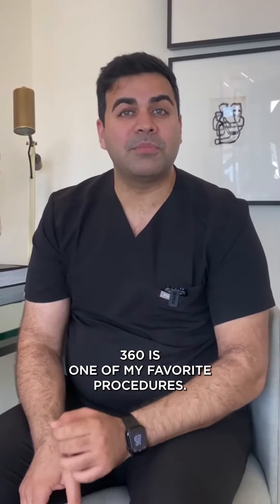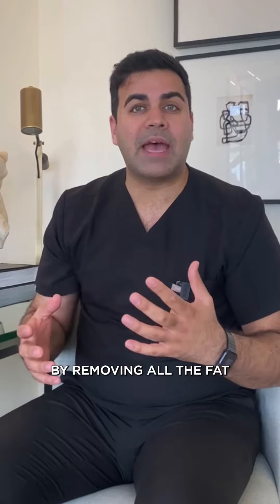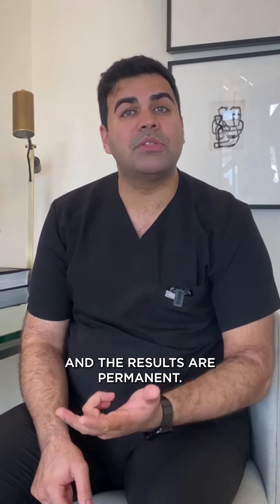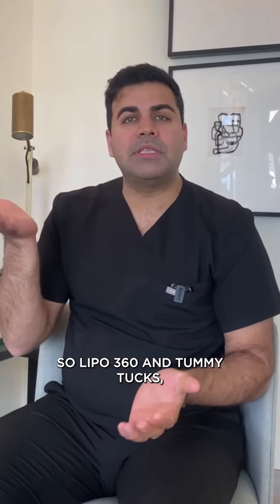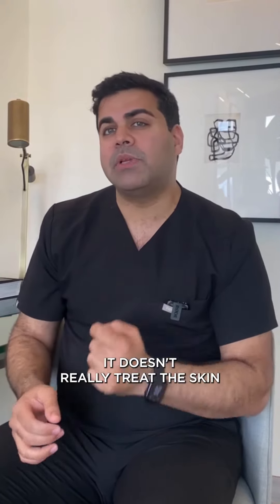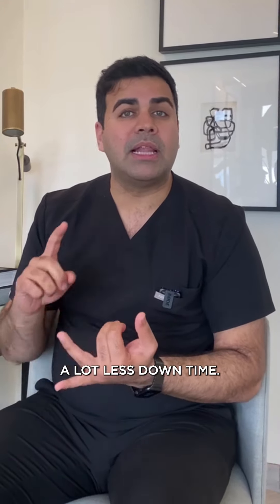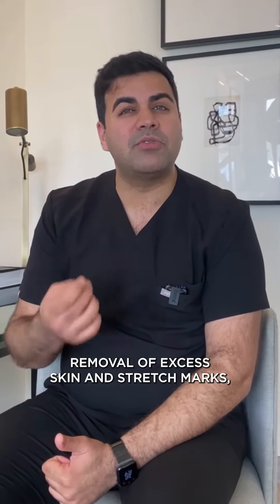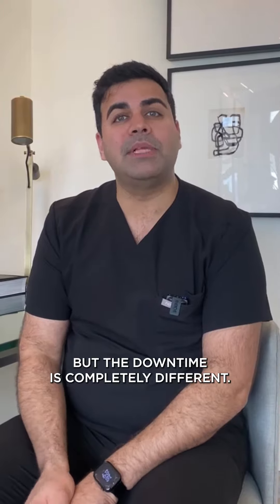What is Liposuction 360?